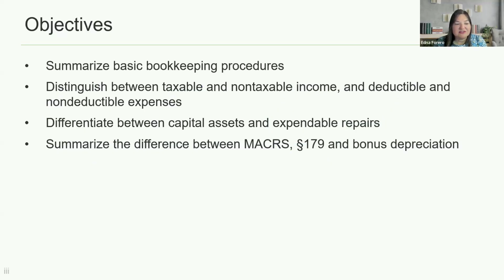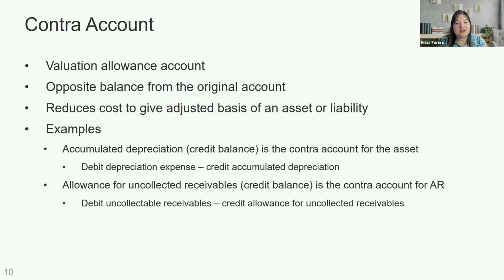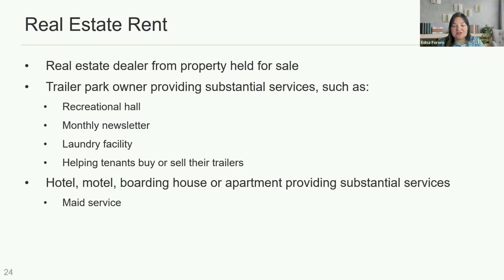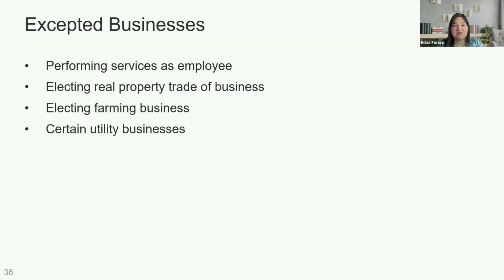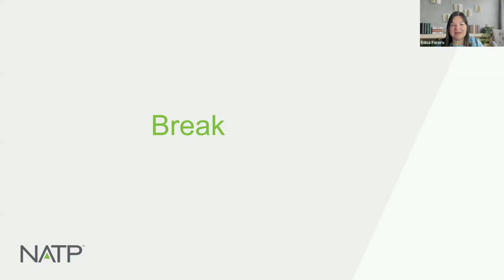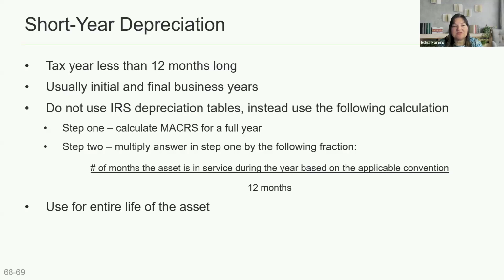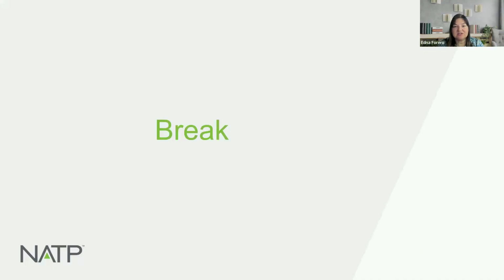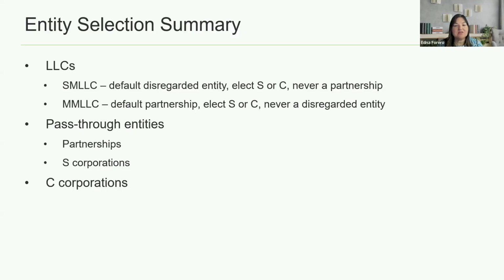Online Course NATP Day 1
Quiero aprender este curso XD